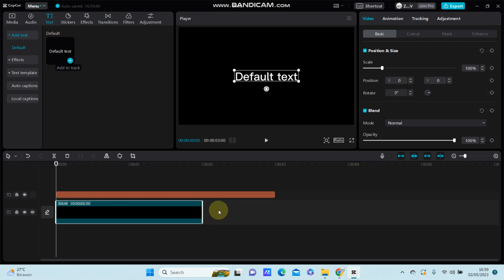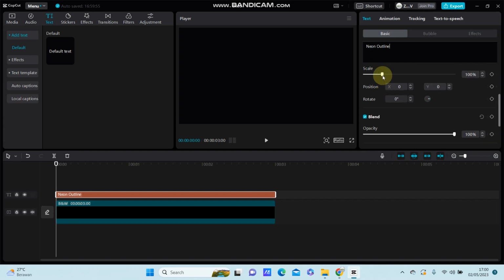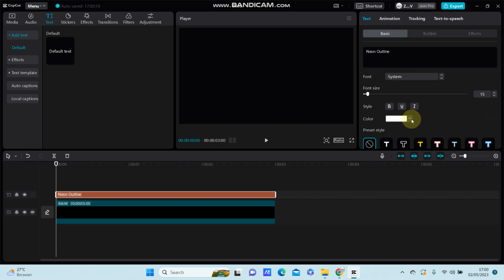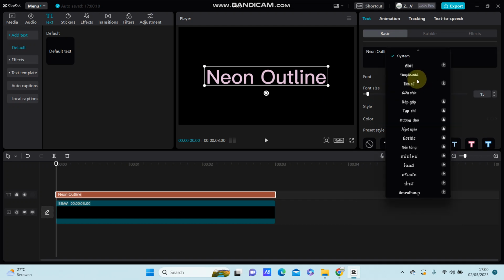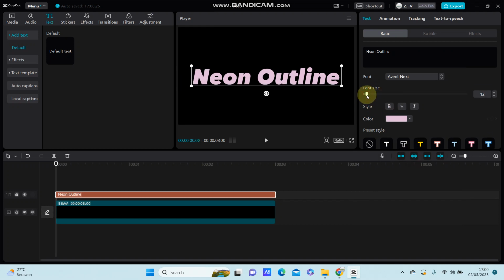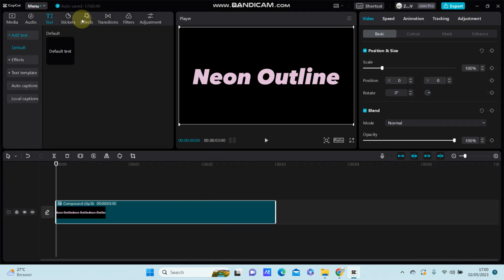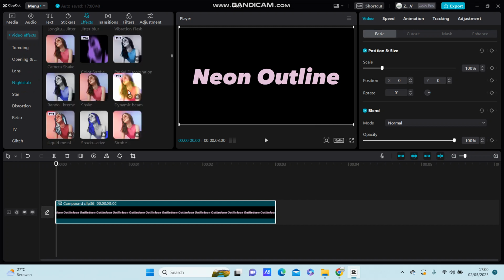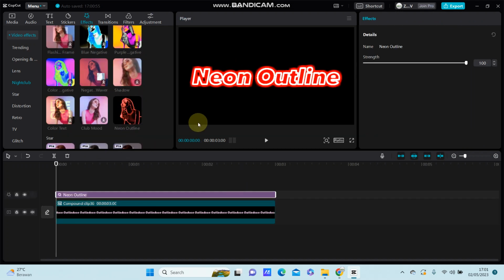Text Effect on CapCut Tutorial! How to Create the Neon Outline Text Effect on CapCut PC Easily?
Want to create this text effect in CapCut PC? here's how you can do that.